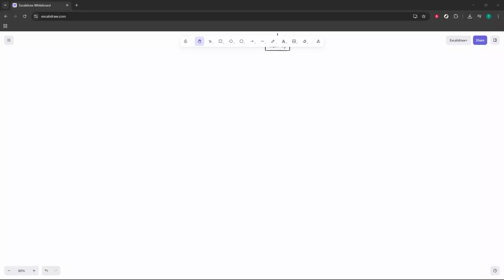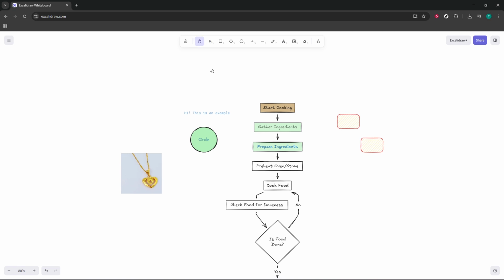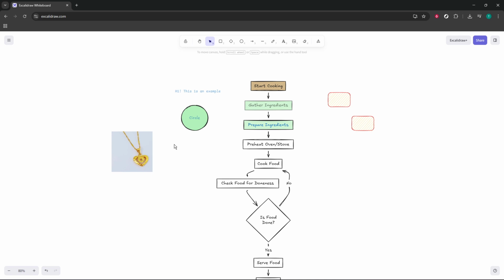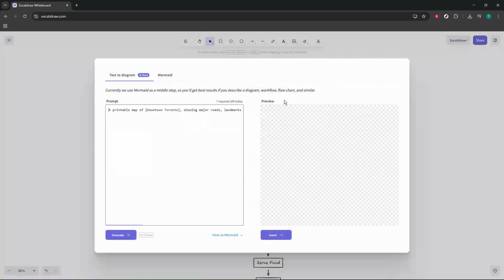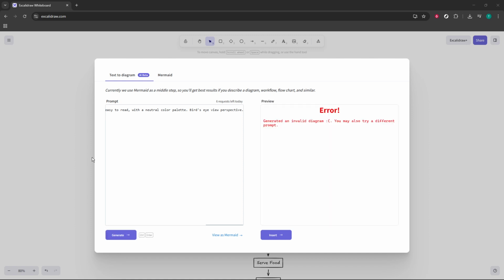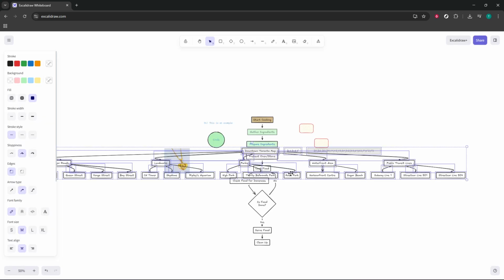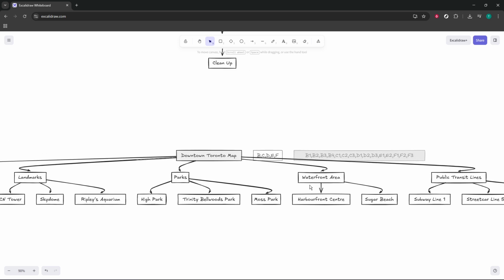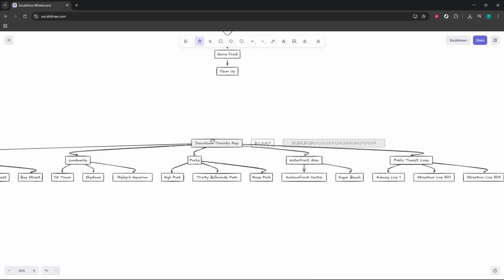How To Make A Map In Excalidraw (Quick Guide)